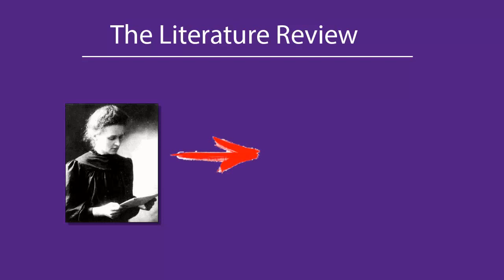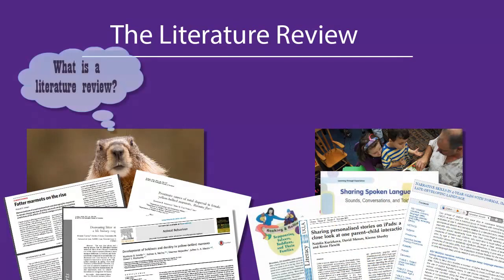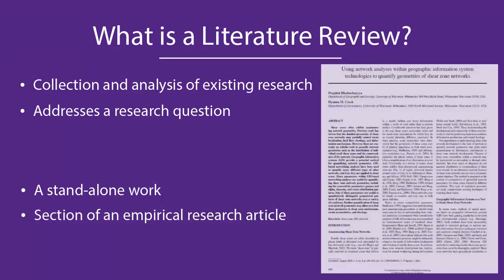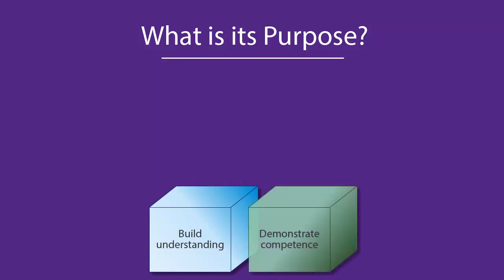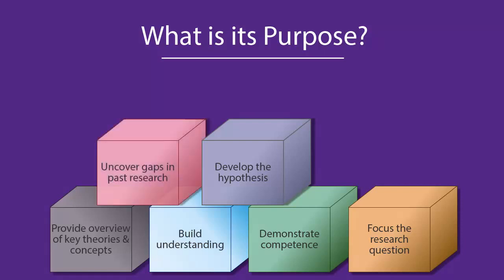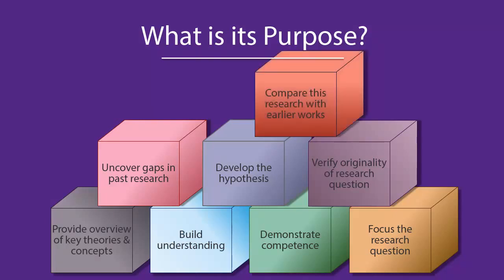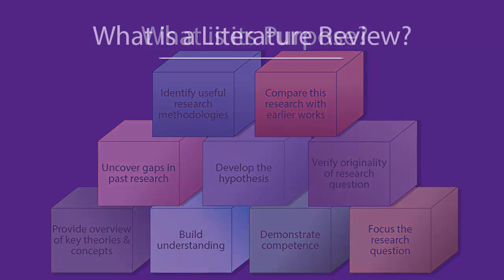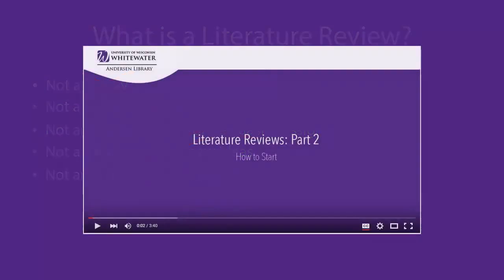Literature Reviews, Part 1: What They Are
This video describes what a literature review is.